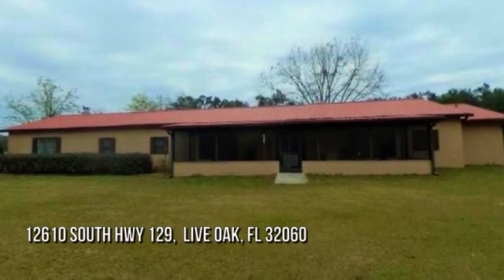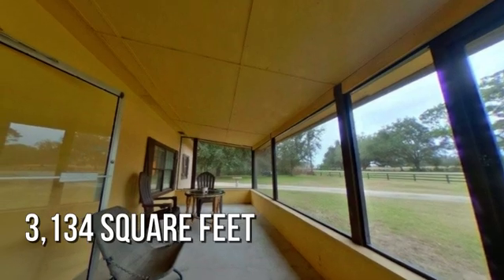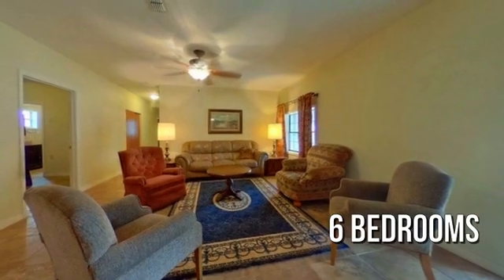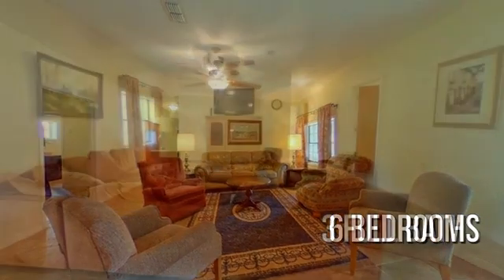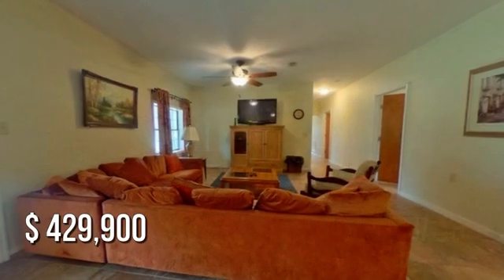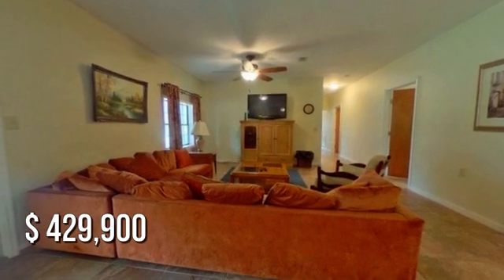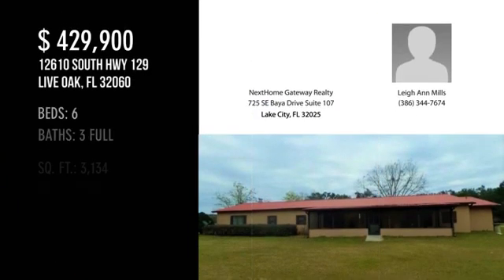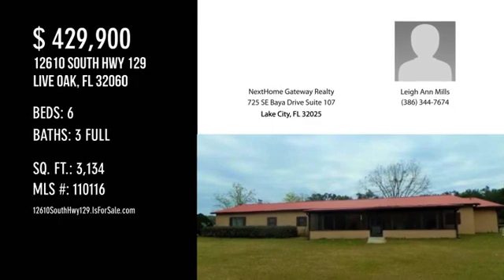12610 South Hwy 129, Live Oak, FL 32060 - Leigh Ann Mills - MLS 110116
MLS 110116

This unique property offers multiple dwellings for your whole family. The main house is a 6/3 with a great room, large commercial kitchen, dining room and large laundry room. There is a 1996 TWMH with 3/2 and 2 large living areas and a large deck and a 1985 2/2 SWMH. All properties are well cared for and updated. More photos coming!

Contact Agent:
Leigh Ann Mills
NextHome Gateway Realty